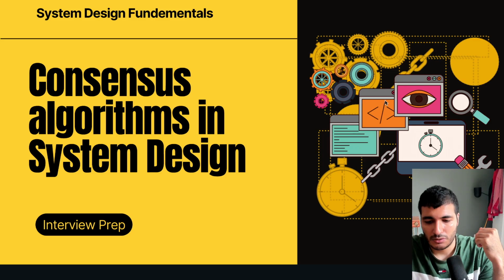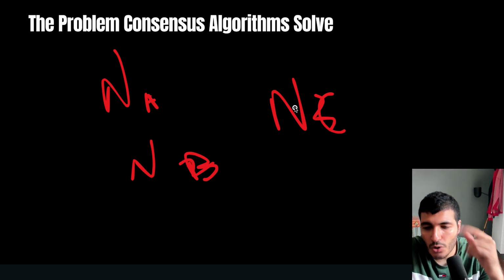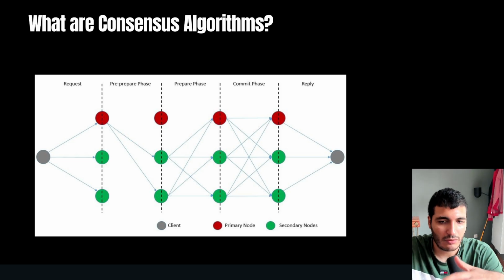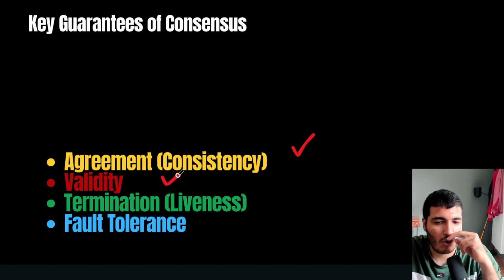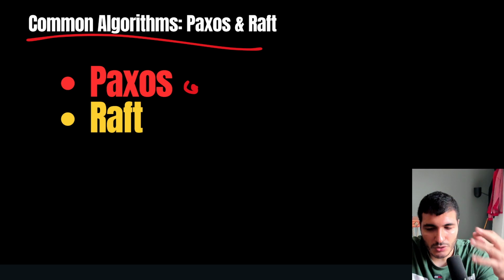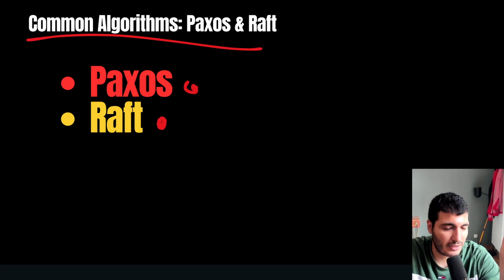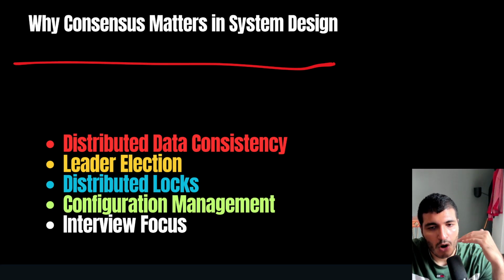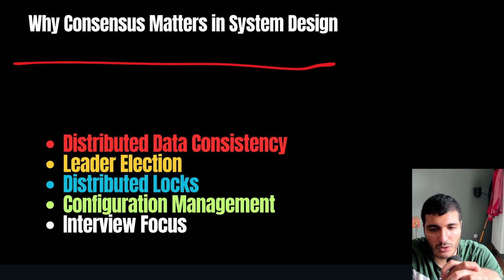Consensus algorithms in System Design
✨ Timestamps:
0:00 - Intro
0:45 - The Problem Consensus Algorithms Solve
2:27 - What are Consensus Algorithms?
3:53 - Key Guarantees of Consensus
4:48 - Common Algorithms: Paxos & Raft
6:50 - Why Consensus Matters in System Design